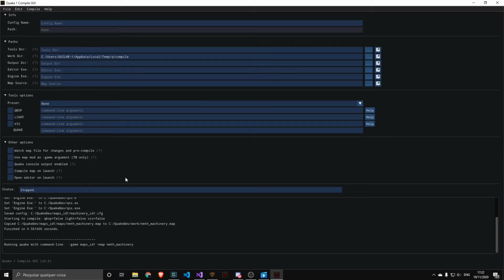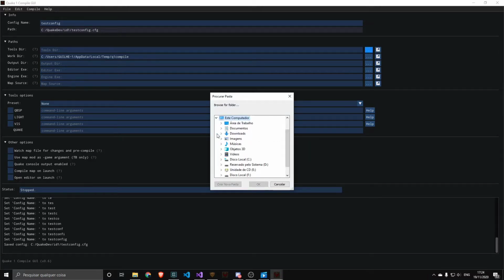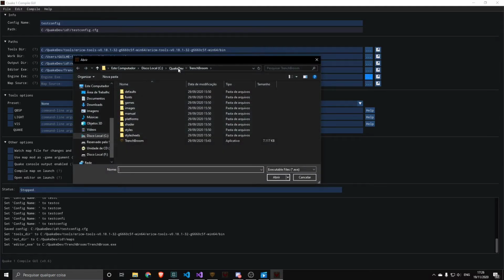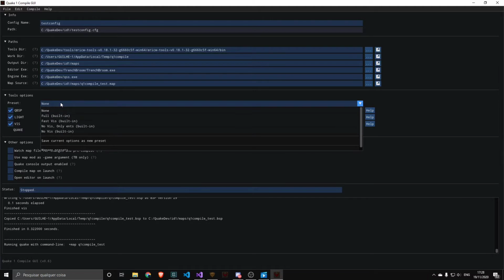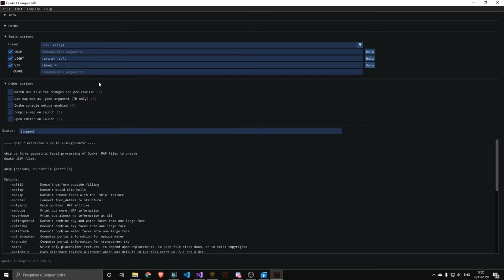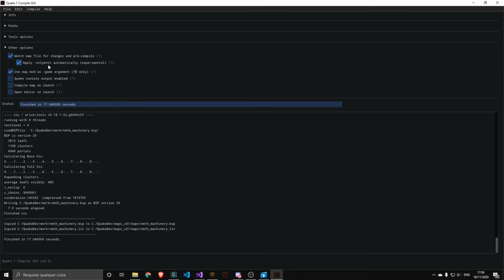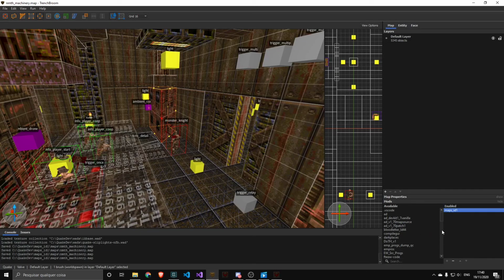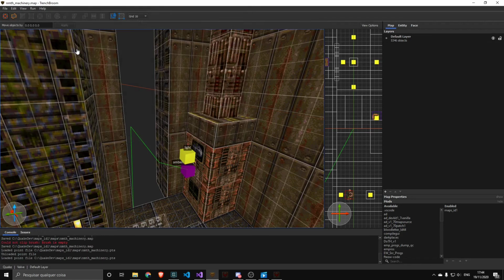q1compile - Quake 1 Map Compiling GUI - Tutorial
(0:00) - Intro
(0:15) - Creating a basic config
(3:38) - Using tools' presets
(4:35) - Help for tools' options
(4:55) - Watch map file and auto -onlyents
(7:10) - Rest of the advanced options
(8:11) - Map leak warning
(8:30) - End